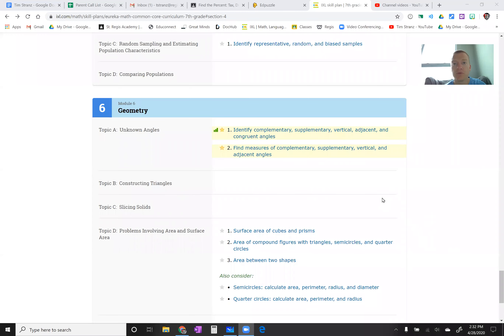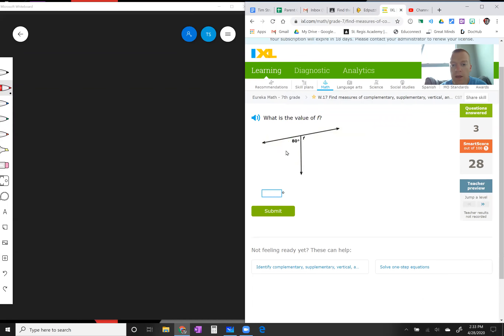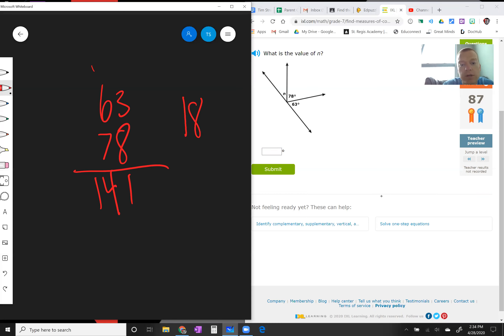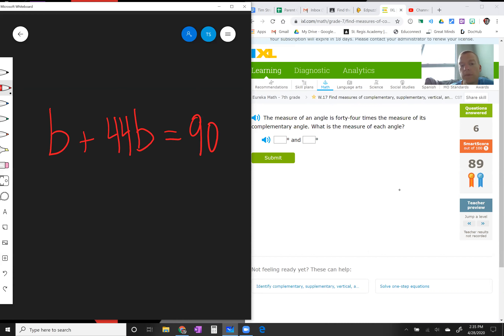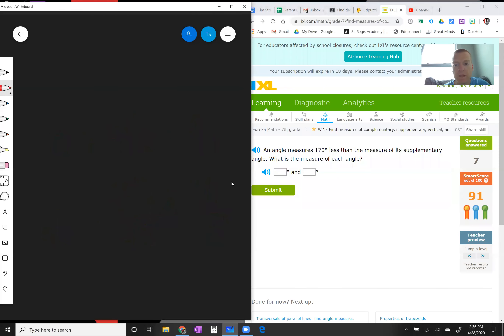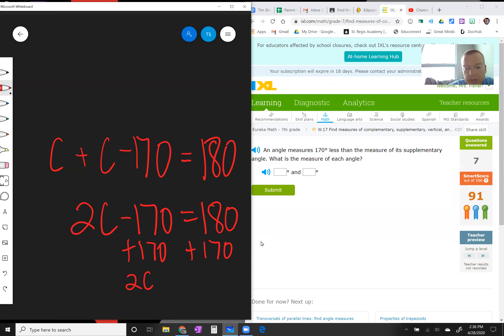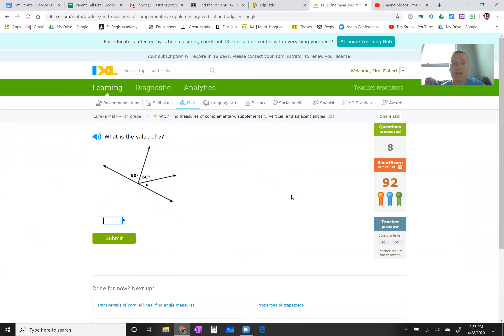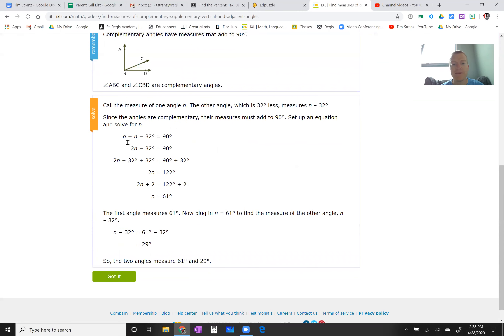Finding angle measures of complentary, supplementary, vertical, and adjacent angles